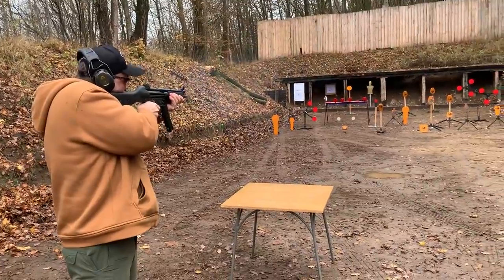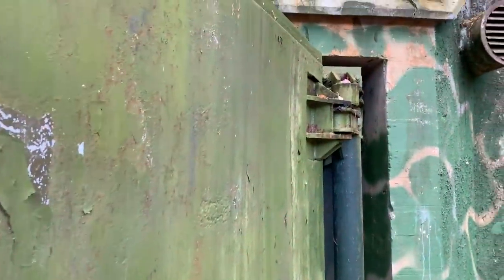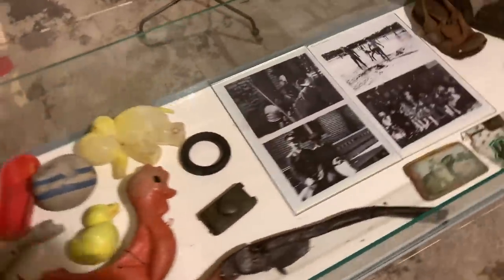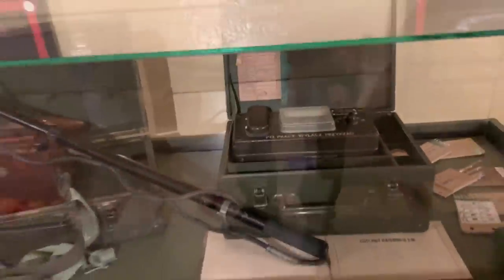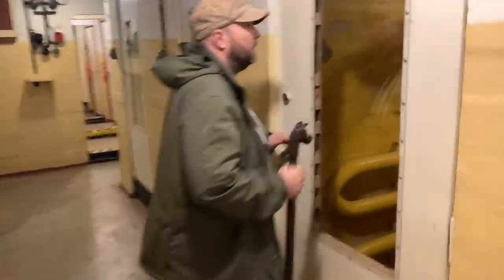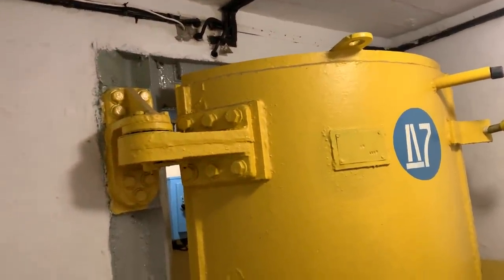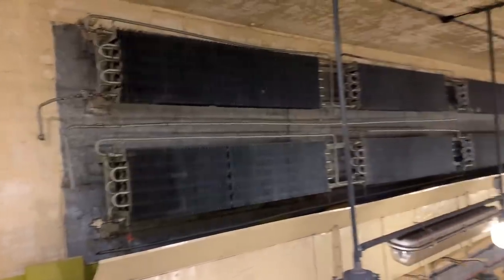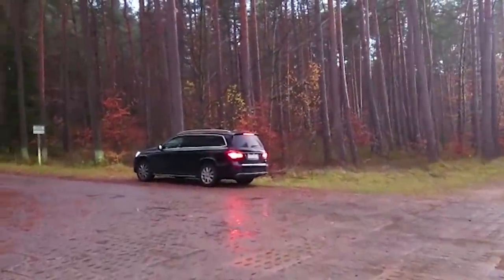This BUNKER could have destroyed Europe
Ron gets a private tour of a Soviet Era Bunker located in Poland that housed 80 nuclear warheads that were aimed at Western Europe.

Ron Hubbard
President/CEO & Founder